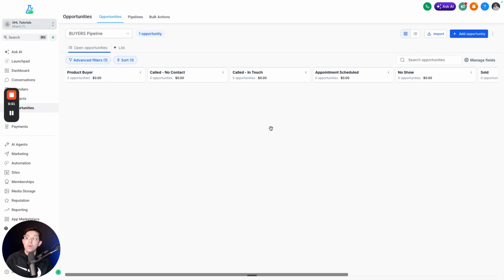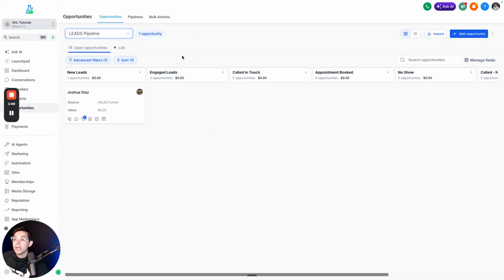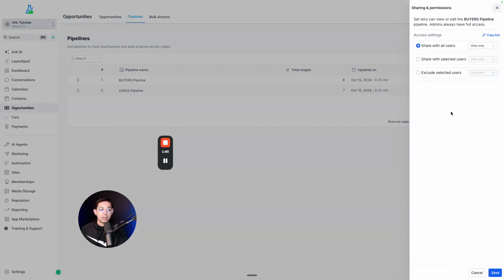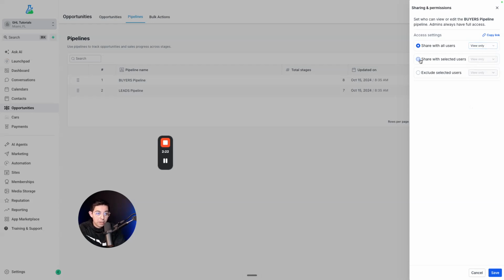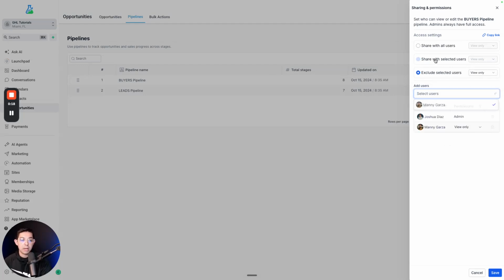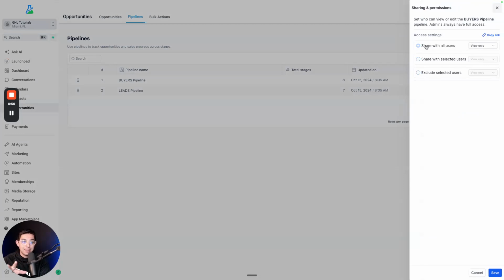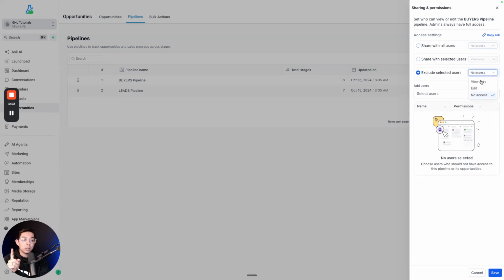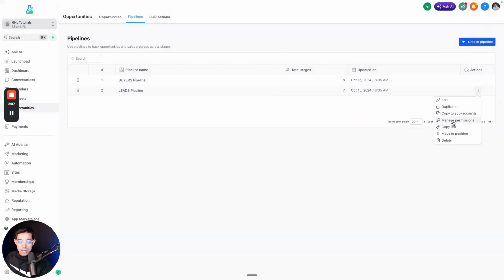Pipeline Access Control: New Go High Level Feature!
Control your HighLevel pipeline access by restricting specific users to only the pipelines they need. Simplify your workflow today.

Timestamps:

00:00 – Introduction: New Pipeline Permissions Feature
00:29 – Why Restricting Pipeline Access Matters
01:10 – Navigating to Pipeline Settings
01:41 – Opening Manage Permissions
02:11 – Share With All Users vs Selected Users
02:50 – Testing Permissions With a Staff User
03:21 – View Only, Edit Access & No Access Explained
04:23 – Restricting Access to Specific Pipelines
04:51 – Best Use Cases for Sales & Fulfillment Teams
05:00 – Final Thoughts & Recommendations

Managing user permissions used to be difficult, often requiring complex workarounds based on assigned users. This update changes how you handle HighLevel pipeline access, allowing for more granular control over your sales process. If you are an account administrator looking to tighten up your CRM pipeline management, this guide shows you exactly how to configure these new settings.

We compare the previous, cumbersome method of restricting data via assigned users with this new, streamlined approach. By implementing these HighLevel permissions, you can ensure team members only view the pipelines relevant to their specific roles, improving overall HighLevel account security and interface clarity.